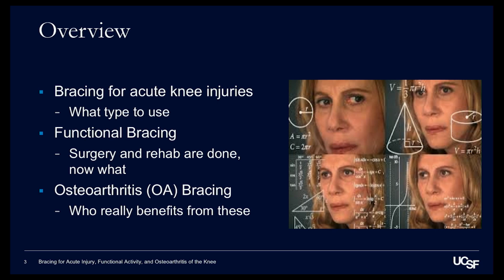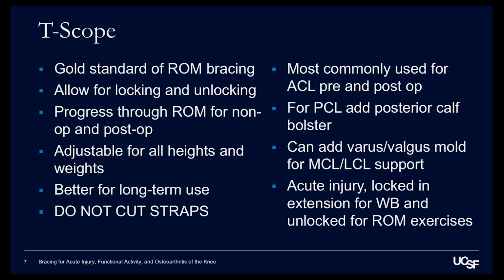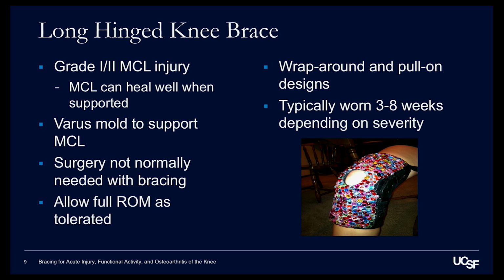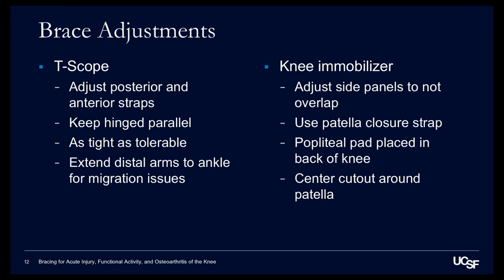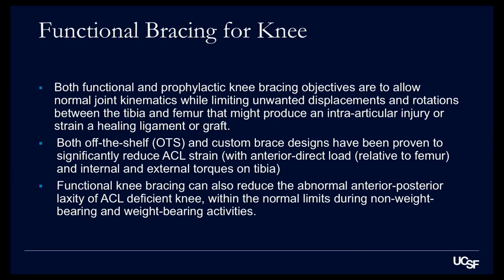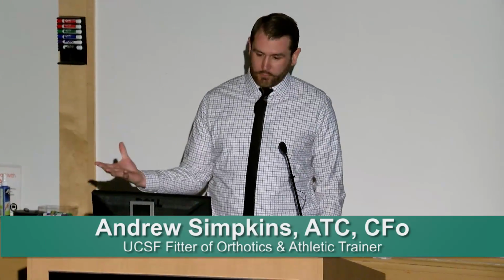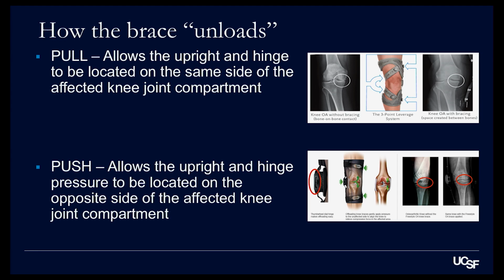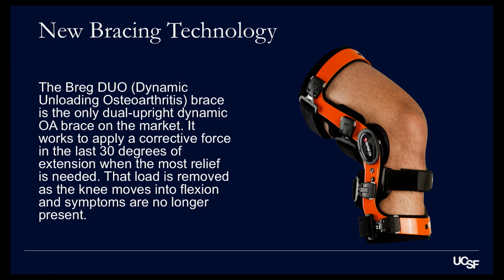Bracing for Acute Injury, Functional Activity and Osteoarthritis of the Knee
0:16 - Presentation #1 - Tim Baldwin, MA, ATC, CFo
25:50 - Presentation #2 - Amber Pryor, MS, ATC, CFo
33:48 - Presentation #3 - Andrew Simpkins, ATC, CFo
49:02 - Q & A

Knee pain is a common complaint that affects people of all ages. Find out about various knee braces and the best type to use for different problems. Also learn about what to do after knee surgery and osteoarthritis bracing. Recorded on 03/15/2018. [5/2018] [Show ID: 33461]